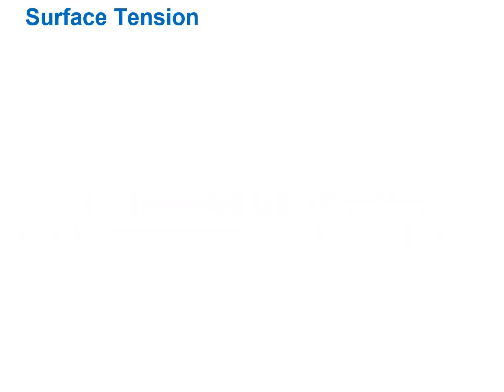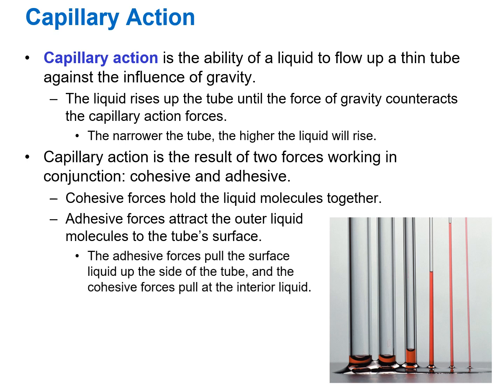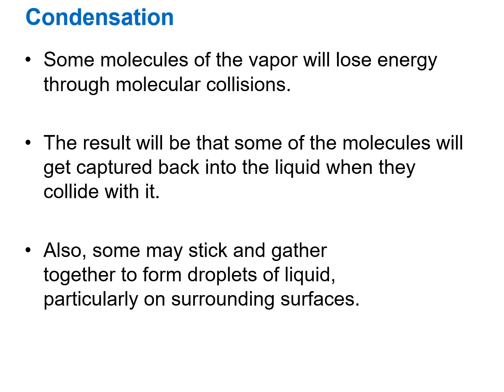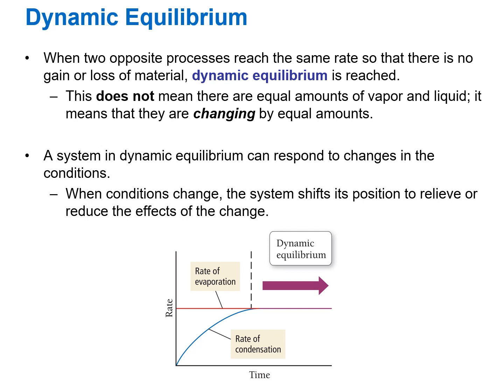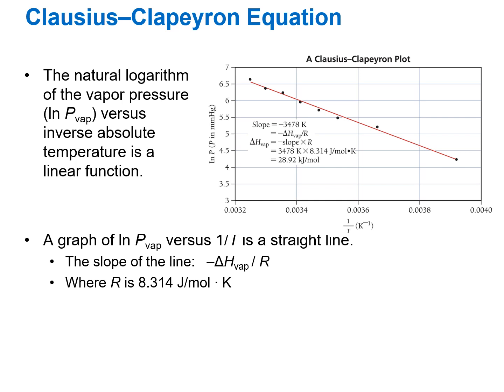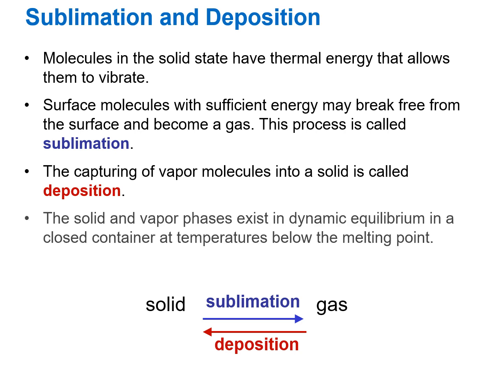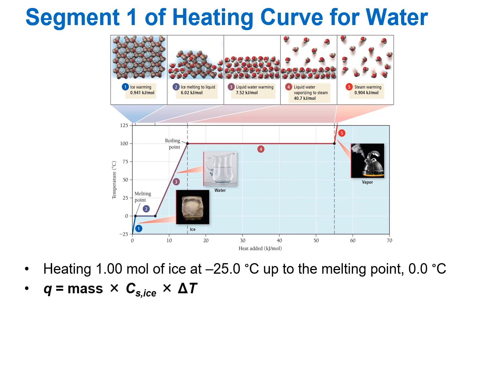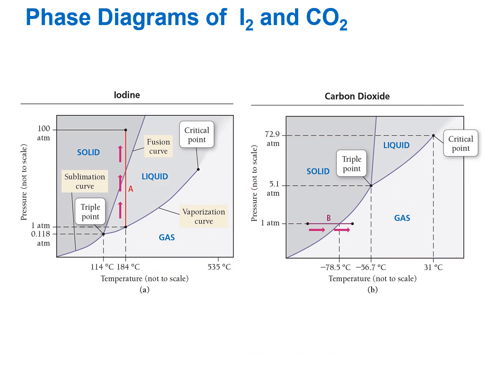CHM 116 Chapter 11 Lecture Part 2